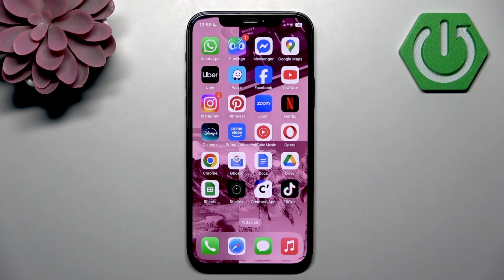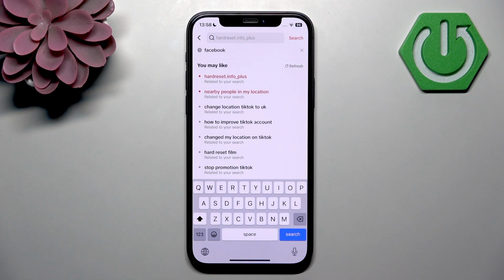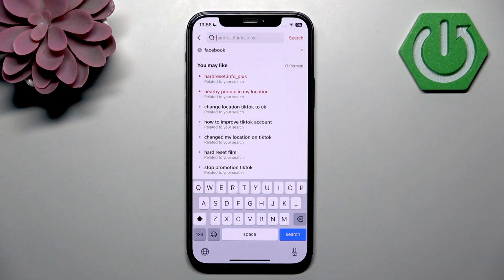How to Tell If Someone Blocked You on TikTok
Wondering if someone blocked you on TikTok? In this video, we explain the clear signs that indicate if a TikTok user has blocked your account. You’ll learn how to search for their username, what it means if their profile doesn’t appear, and how to use another account to double-check. We also cover what to look for if you can still access their profile but see no content. Follow these simple steps to find out if you’ve been blocked on TikTok. This guide works for both Android and iOS devices, and is perfect for anyone who wants to understand TikTok’s blocking features and privacy settings.

How to check if someone blocked you on TikTok?
How to find out if a TikTok user has blocked your account?
What are the signs that someone blocked you on TikTok?

0:00 Introduction
0:07 Search for the username on TikTok
0:22 What if the profile does not appear
0:35 Use another TikTok account to check
0:50 Profile appears empty or shows no content
1:10 Summary and tips